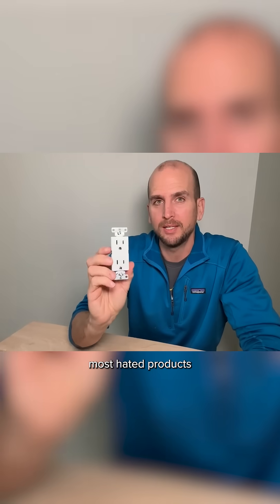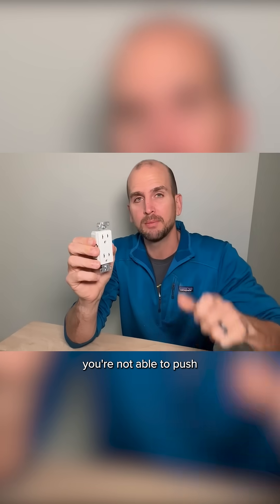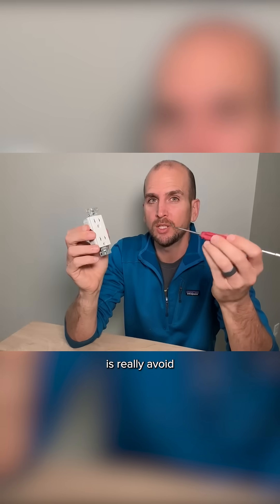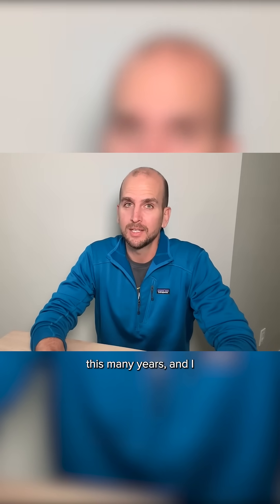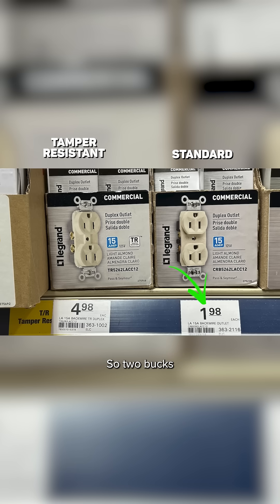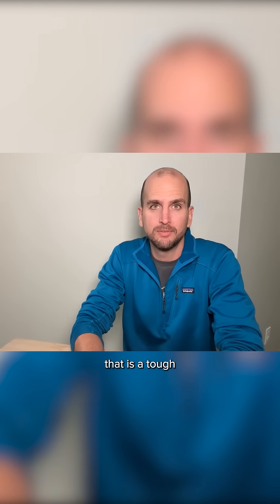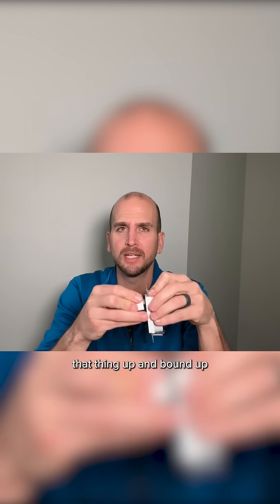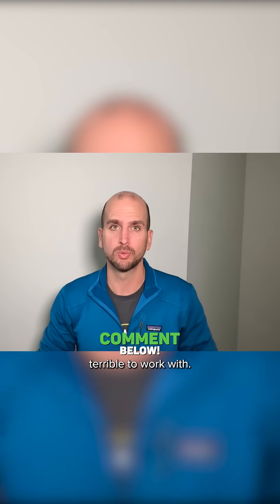Tamper-Resistant Outlets – Safer, but Worth the Hassle?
Tamper-resistant outlets are designed to protect kids from electrical hazards — but they’ve also earned a bad reputation among electricians and homeowners. 🛠⚡ In this video, I break down how they work, why they cost over twice as much as standard outlets, and the real-world frustrations like plug binding. Are they worth the extra cost, or better avoided? Share your experiences in the comments!